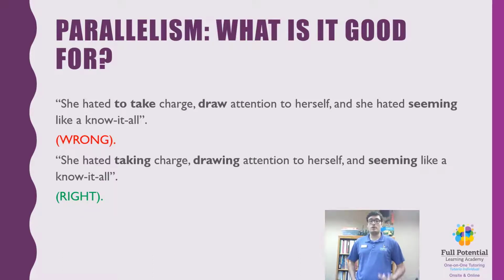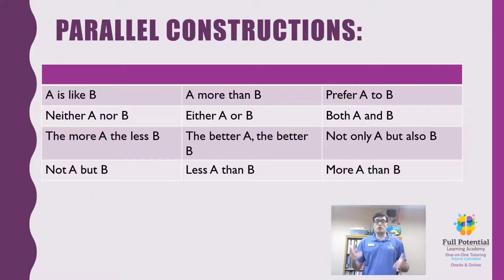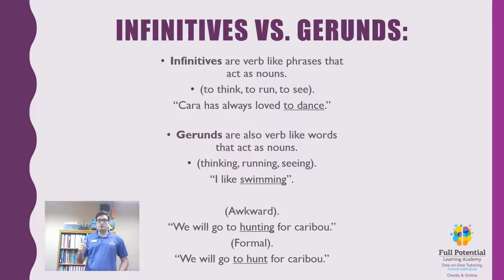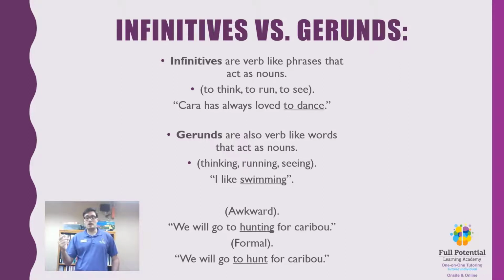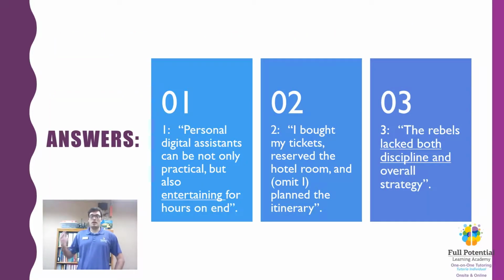Spotting Errors of Parallelism - Online Tutoring Session | Full Potential Learning Academy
Today, we will be going over parallelism and how spotting errors of Parallelism will help you understand why they are wrong in SAT and ACT type questions and will help you score better on test along with any lessons we learned previously.

Today we’ll be covering what parallelism actually is, what different forms of parallelism there can be, how to correct for mistakes in parallelism, infinitives versus gerunds in a sentence, and finally some practice examples to practice what we learned here today.

Parallelism is what happens when we list comparable things in a sentence and write them out in the same form throughout the sentence. For example, it is wrong to say: “She hated to take charge, draw attention to herself, and she hated seeming like a know-it-all”. But it is better to say: “She hated taking charge, drawing attention to herself, and seeming like a know-it-all”, or similarly “She hated to take charge, to draw attention to herself, and to seem like a know-it-all”. So long as the forms of verbs are the same it is correct.

Parallel constructions are constructions in a sentence that allow us to focus on parallelism and ensure that when we follow the flow of parallelism, we follow the constructions as well. Take a moment to pause the video and study these constructions or simply write them down. When studying parallelism, it is important to make sure they are each similar in nature but it is also important to follow parallel construction to make sure you don’t make a mistake. By following parallel construction, it makes understanding parallelism and seeing mistakes of parallelism much easier.

Full Potential Learning Academy (FPLA)
WM7C+Q3 Miami Lakes, Florida
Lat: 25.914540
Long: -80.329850